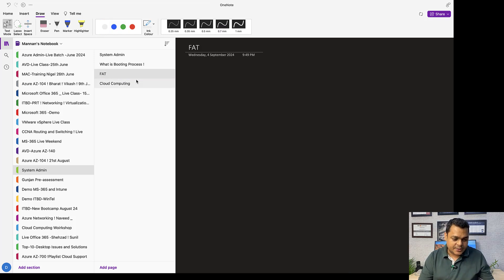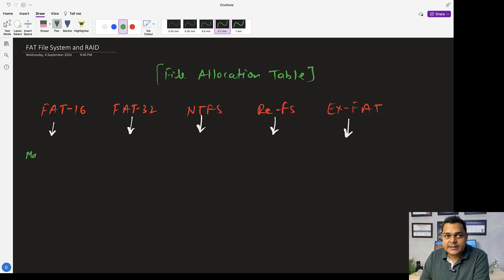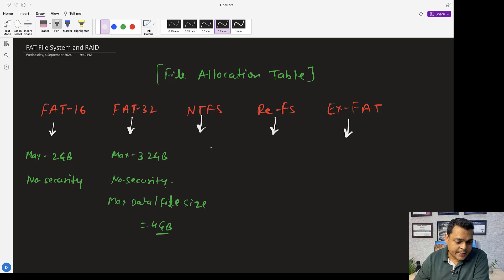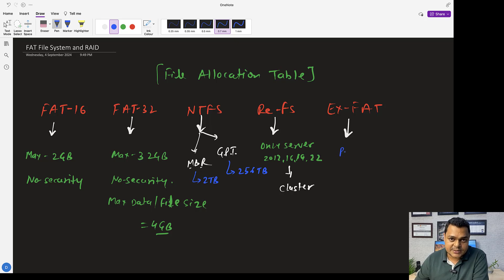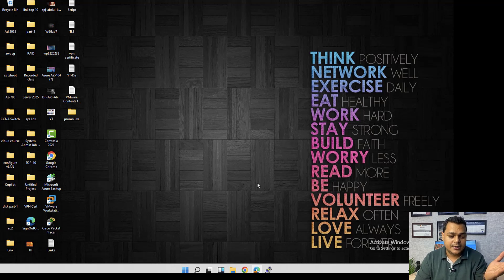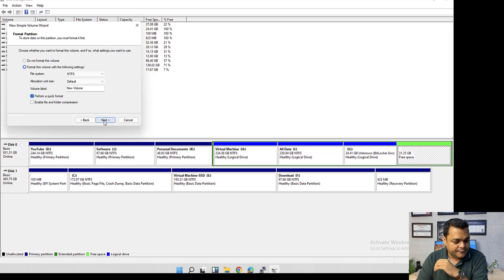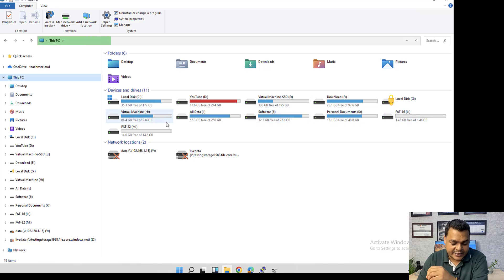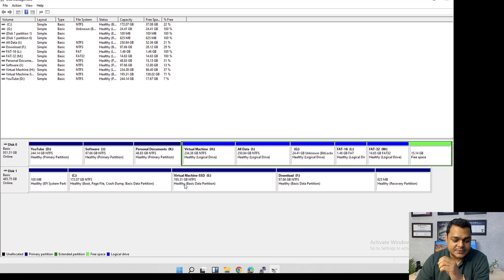What are Windows File Systems ? FAT ,FAT-32,NTFS , Ex-FAT?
This is another session of System Admin and in this class you will learn about Windows file system.